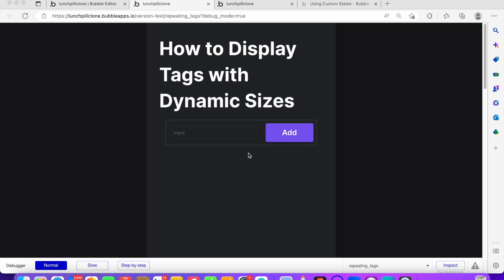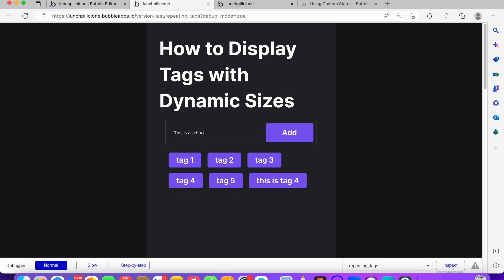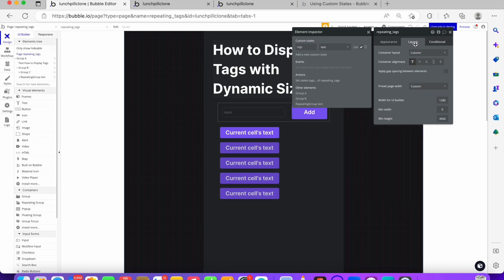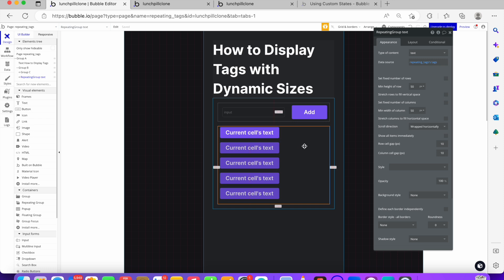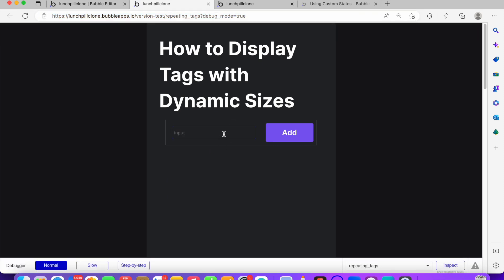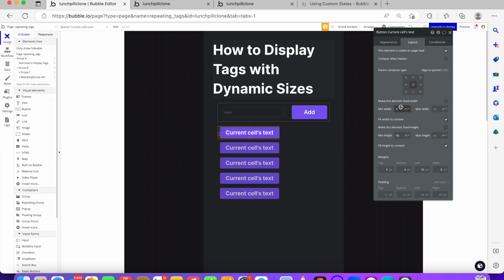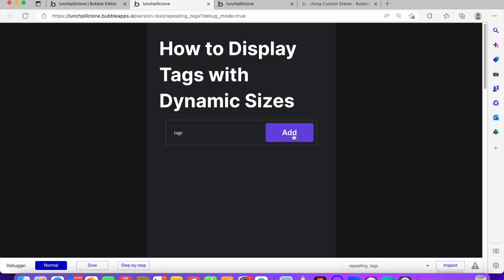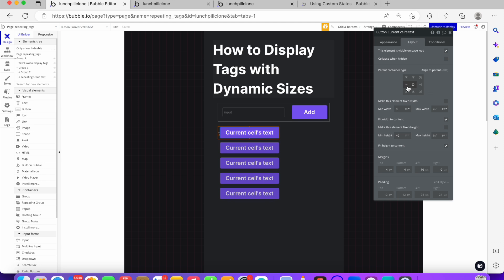How to display tags with dynamic sizes in bubble io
In this Bubble.io tutorial, i'll show you how to display tags with dynamic sizes in bubble io step-by-step using the no-code platform, Bubble.io.

With our easy-to-follow tutorial, you'll be able to create better onboarding and in-app experience for your app users.

Bubble.io makes web app development accessible to everyone, no matter your level of experience.

Let's get started and create a tag with dynamic sizes in bubble io.

https://